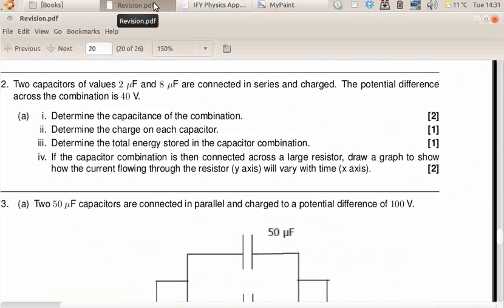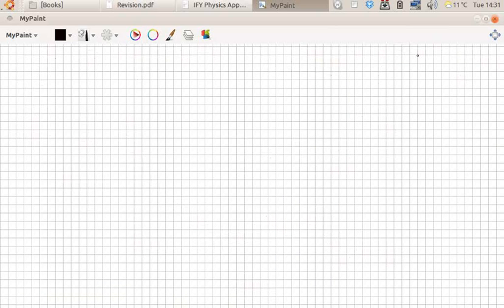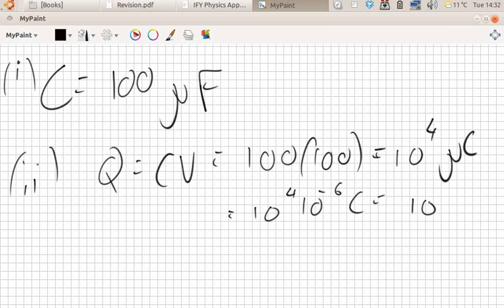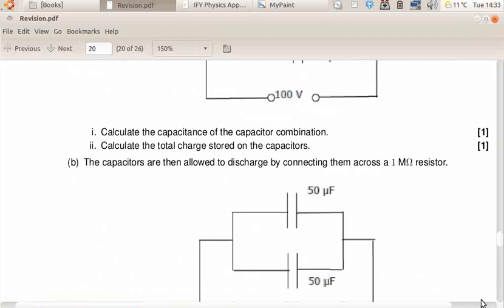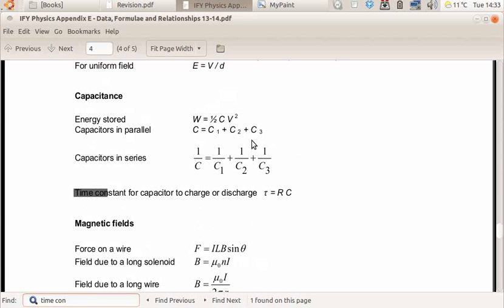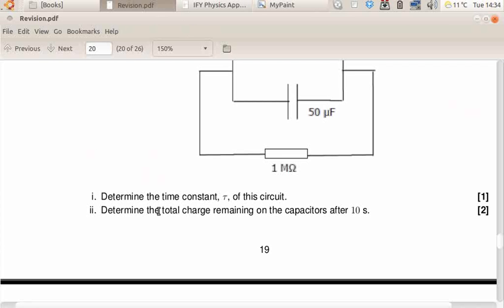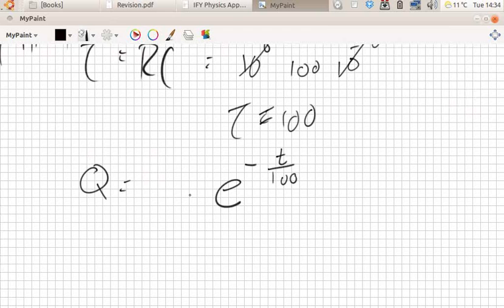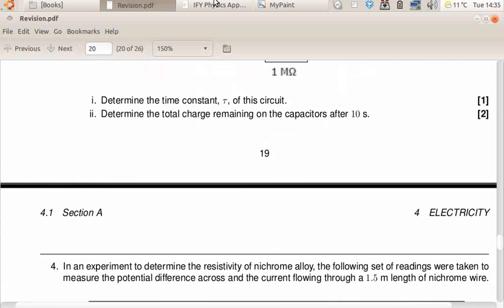Part 3 Question 2